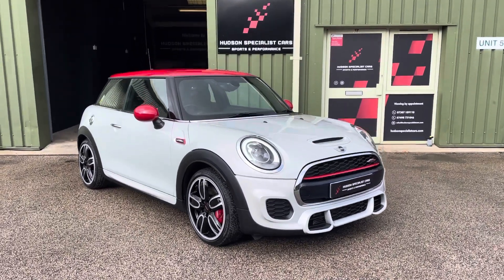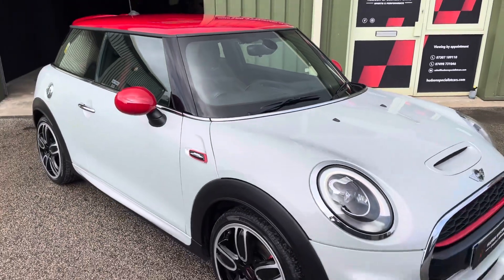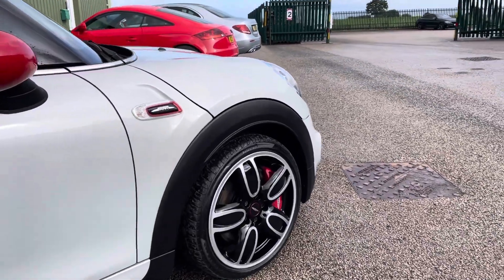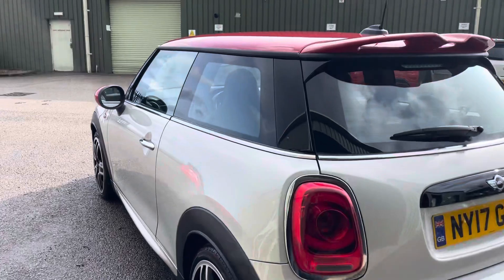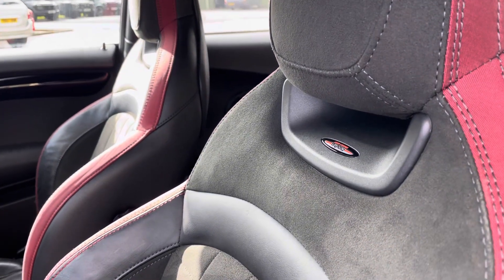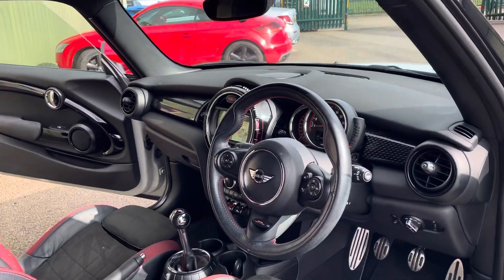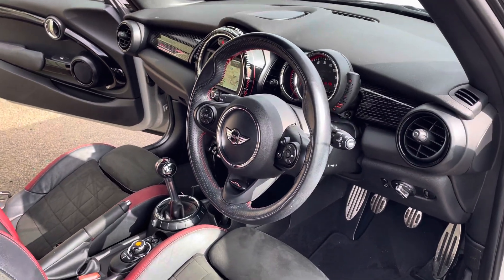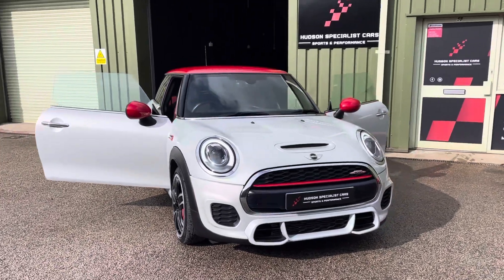Mini 2.0 JCW - Silver White Metallic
2017 (17) Mini 2.0 John Cooper Works  now available £17,495.00

Finished in Silver White Metallic paintwork, having covering just 34k miles and presented in fantastic condition

Great factory specification, options include:

- 18” JCW Cup Spoke Alloys - Two Tone
- Air Conditioning - dual zone
- Chilli Pack
- Interior Light Pack
- LED Headlights with Cornering Lights
- Mini Navigation System
- Rain Sensor & Auto Headlights
- Run Flat Tyres - 4 x Pirelli Tyres
- Heated Seats
- Storage Compartment Pack
- Visual Boost Radio
- JCW Sports Seats
- MINI Excitement Pack
- JCW multi function leather steering wheel, with contrast red stitching
- Metallic paint

With full service history, 2 keys, all handbooks & documents present.

Supplied with 6 months warranty ☑️

This stunning JCW example, with 230bhp from its 2.0 litre turbocharged engine, matching Pirelli tyres drives superbly 👌

For any more information or walk around video, please get in touch or drop us a DM